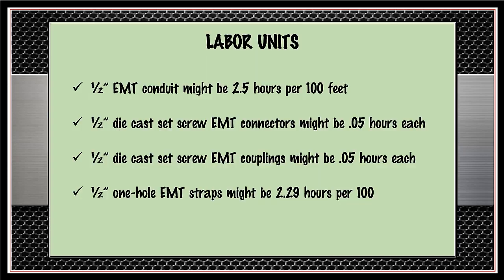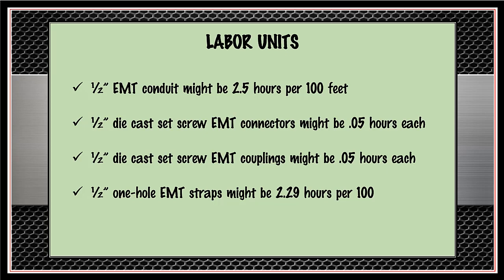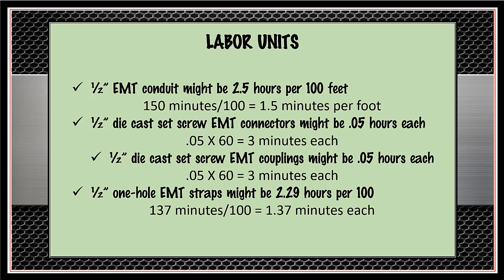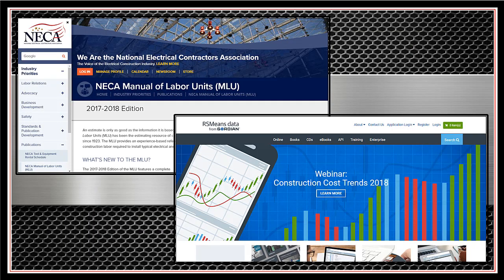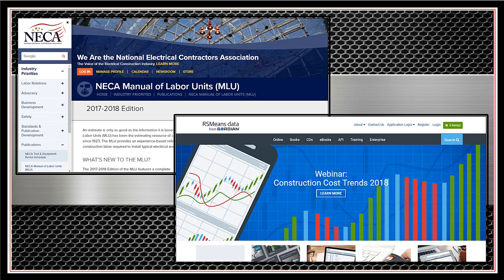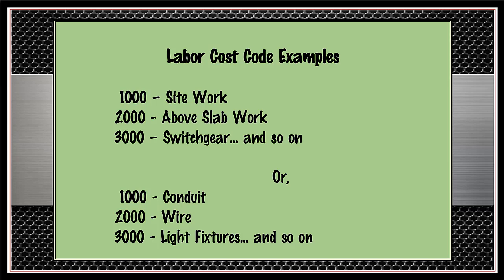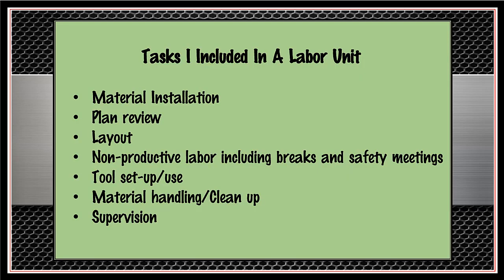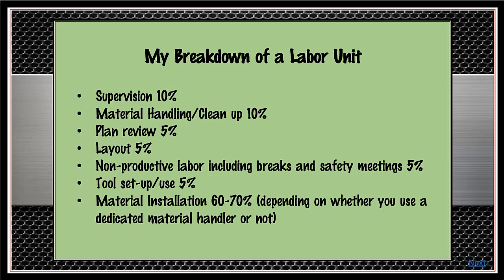Fast Track To Electrical Foreman7: Labor Units Shape Your Construction Estimate | Estimateguard.com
Learn the fundamentals of labor units and how they form the backbone of accurate construction estimates. This guide covers adjusting labor units based on project difficulty and crew ability. Ideal for electrical foremen who want to master the art of estimating.

Video Title: Fast Track To Electrical Foreman7: Labor Units Shape Your Construction Estimate | Estimateguard.com

This video is about Fast Track To Electrical Foreman7: Labor Units Shape Your Construction Estimate. But It also covers the following topics:

Labor Units Guide
Electrical Foreman Training
Construction Estimate Basics

✅  About Estimateguard.